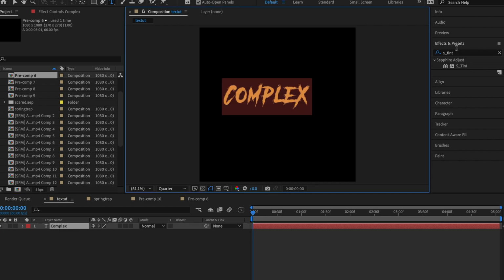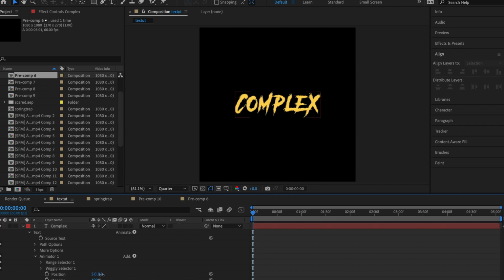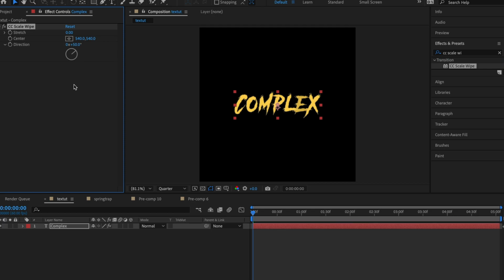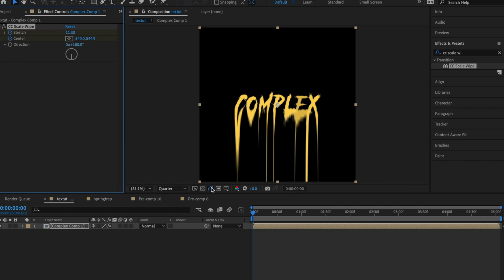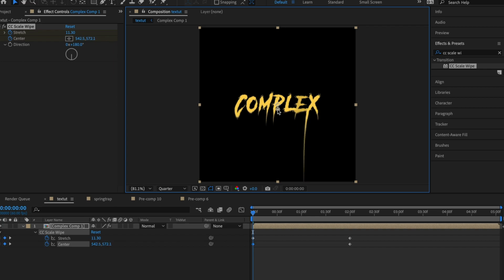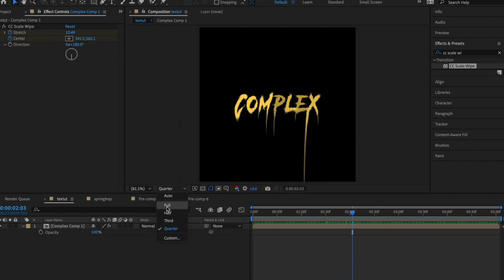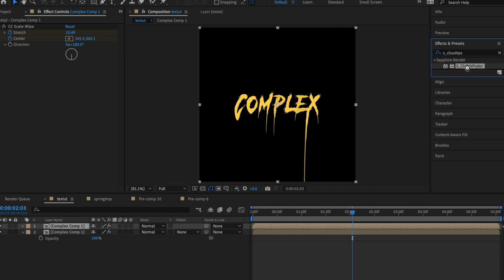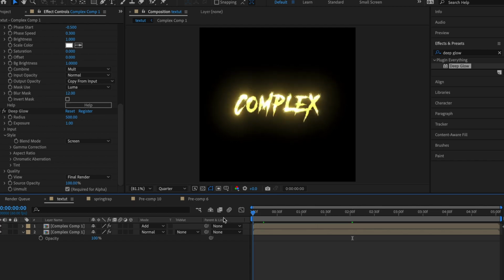Melting Text in After Effects [Tutorial]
Let me know if you came from my springtrap edit on tiktok :)

If you didn't you can check it out at complex.aep on tiktok